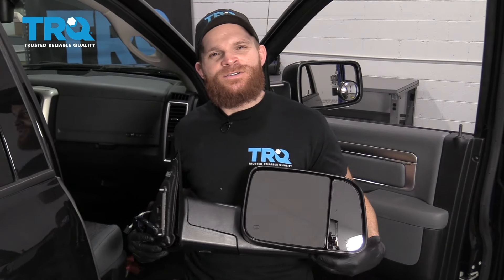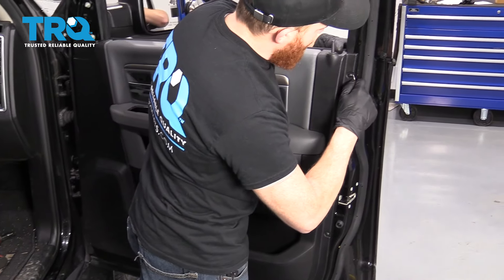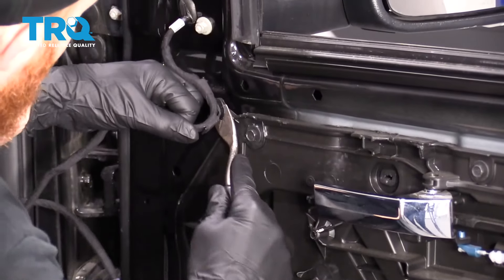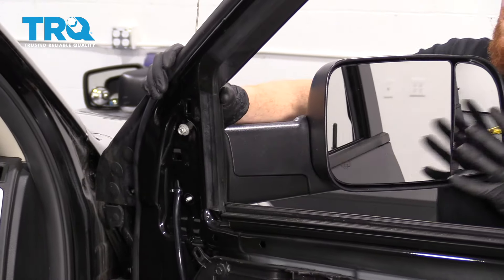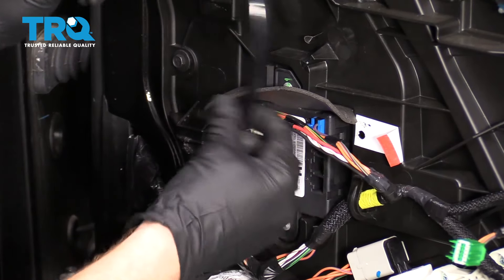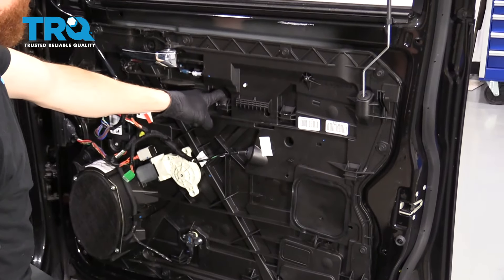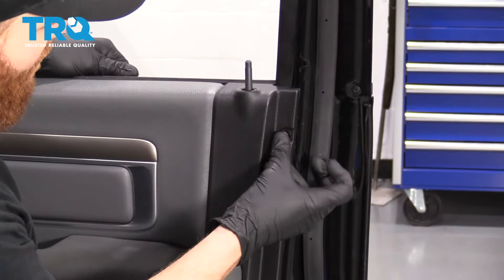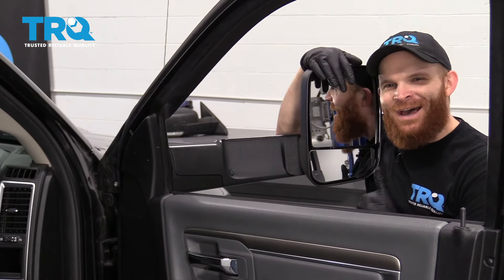How to Replace Tow Mirrors 2010-18 RAM 1500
Tow mirrors are a great upgrade to add to your truck or full size SUV. They add extra visibility with larger mirrors, and additional viewing angles. This video shows you how to install a new tow mirror on either side of your 2010-18 Ram 1500 truck.

This repair was done on a 2016 Ram 1500 Big Horn 5.7L Crew Cab Pickup 4-Door 4WD and the process should be similar on the following vehicles:
2011 Ram 1500
2012 Ram 1500
2013 Ram 1500
2014 Ram 1500
2015 Ram 1500
2016 Ram 1500
2017 Ram 1500
2018 Ram 1500